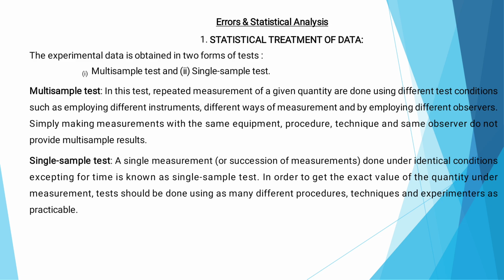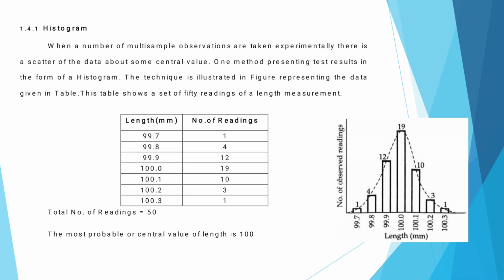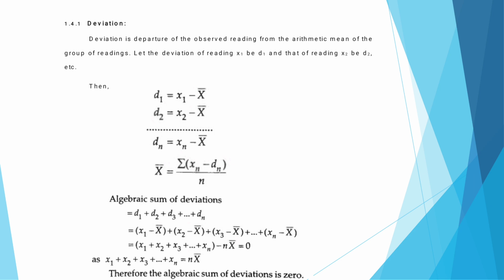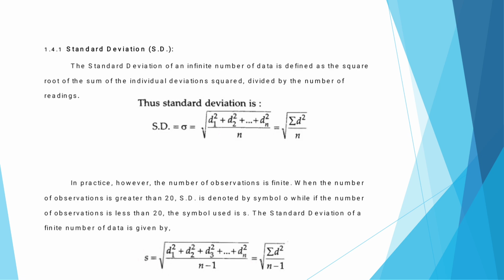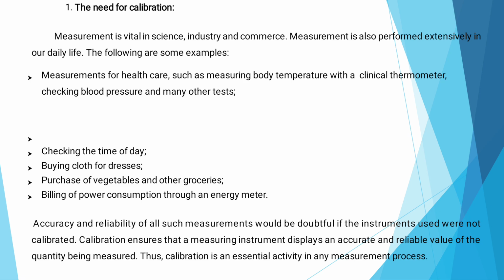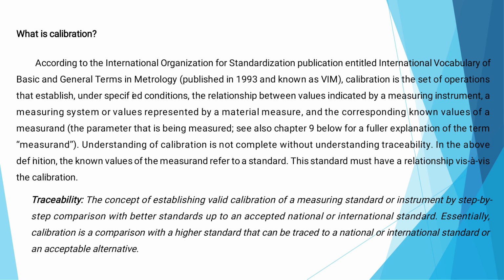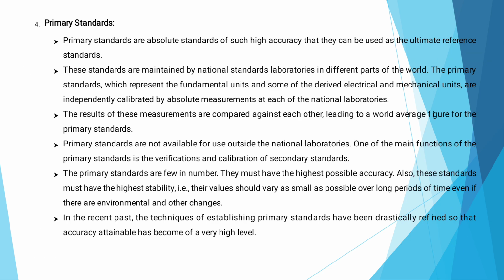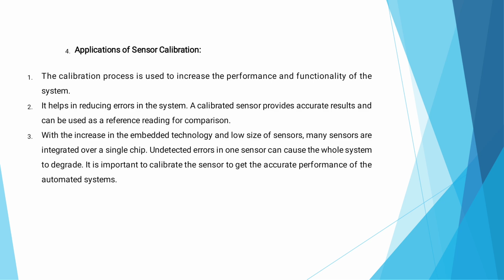1.5 Measurement and their statistical analysis